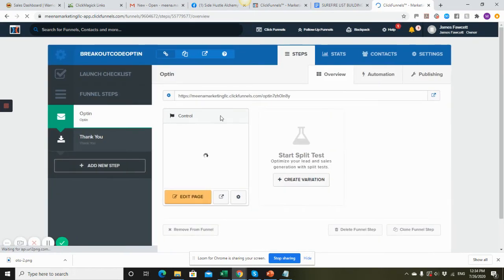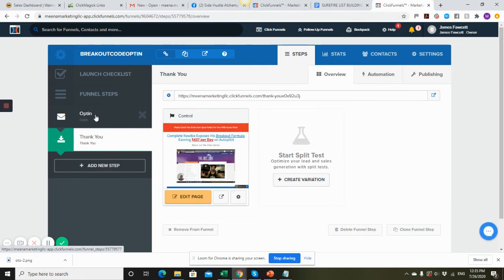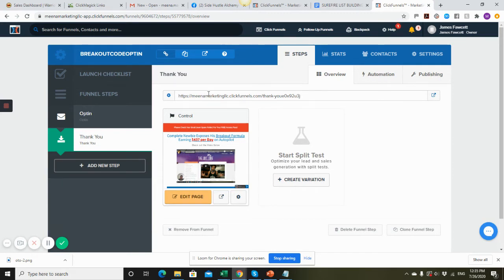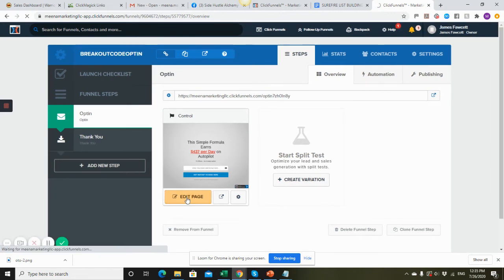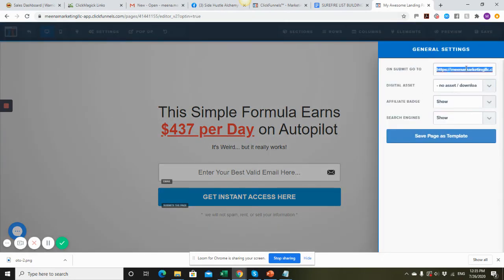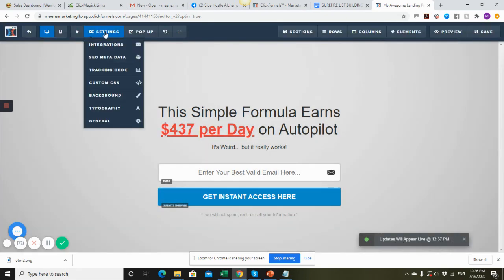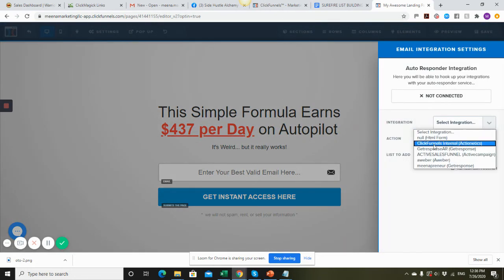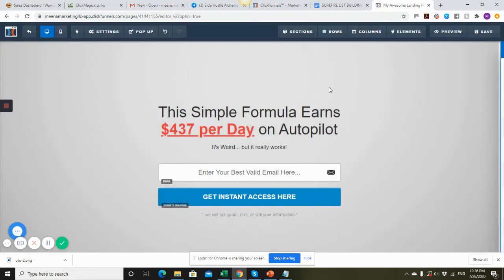How to Import Your Free Breakout Code Email Funnel to Clickfunnels - Link in Description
Learn how to import your Breakout Code Funnel to ClickFunnels and set up your automated email marketing system quickly.

This ClickFunnels tutorial is designed for anyone who needs to quickly deploy a pre-built sales funnel into their account. You will learn the exact steps to import a shared funnel, verify your opt-in and thank you pages, and configure your backend settings. By following this process, you ensure your lead generation system is ready to collect subscribers and deliver content immediately.

Once the import shared funnel process is complete, you can begin customizing the pages to match your branding. We also cover the essential email funnel setup steps required to connect your autoresponder and ensure your automated emails trigger correctly for every new lead. This guide focuses on the technical configuration so you can spend less time building and more time growing your list.

Get a free copy of how to build your email list